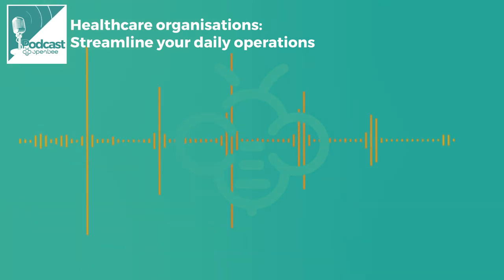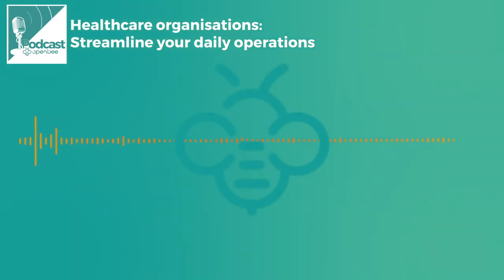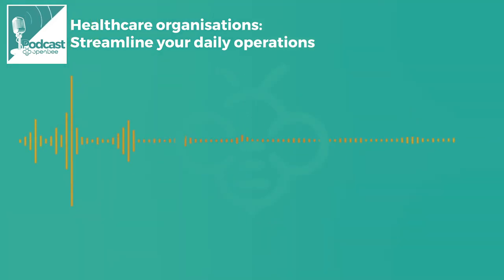Podcast: Healthcare Document Management Software by Open Bee | DMS software solutions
►DMS software Healthcare

Healthcare organisations : Streamline your daily operations

For private clinics or public hospitals. Discover how the Open Bee DMS and dematerialization solution can simplify the management of health information for all professionals in the medical world.

► Read more about our DMS software solution :
Automate your document management processes with Open Bee’s Scan Capture module

7 easy tips and tricks to get started with our DMS

►► Podcast offered by Open Bee™: French Software Editor specializing in Document Management Systems (DMS). (≡ What is a DMS? Document management systems is today an essential tool for the dematerialization of documents, allowing companies to manage all their documents - paper or electronic - and to archive them in a secure space. This type of DMS software reduces the costs of storage, processing and management of paper documents)